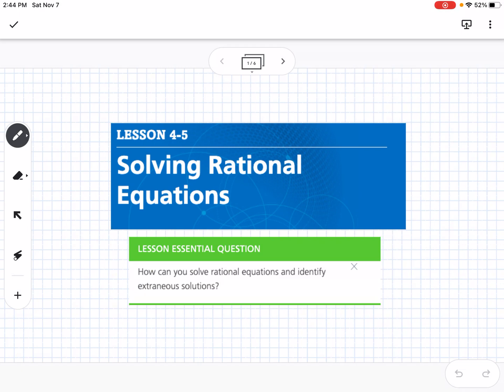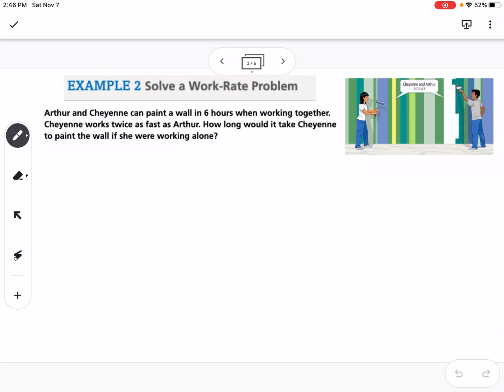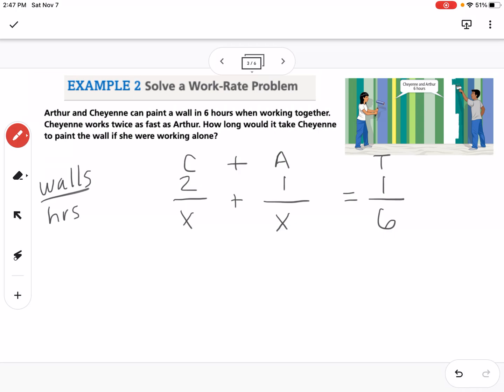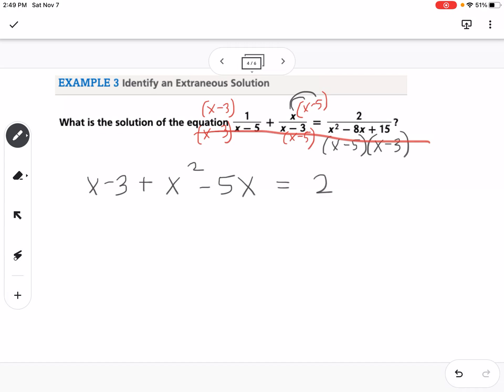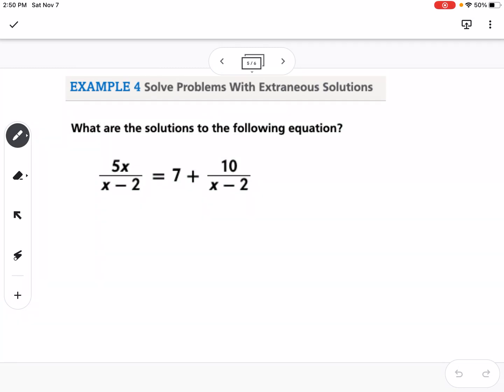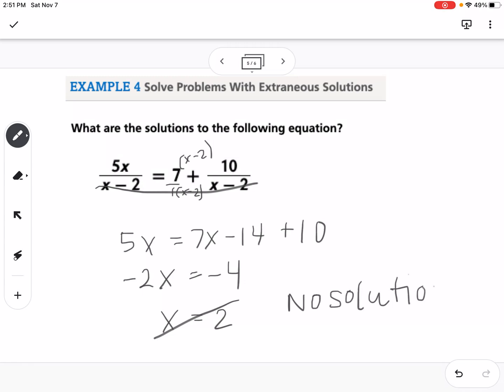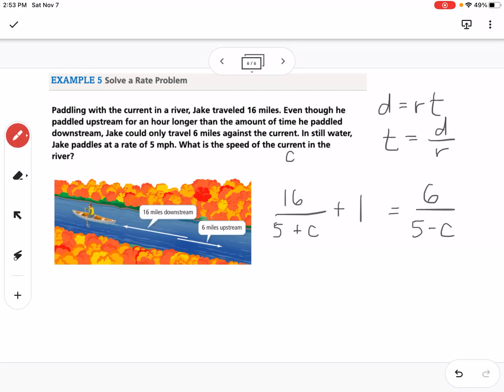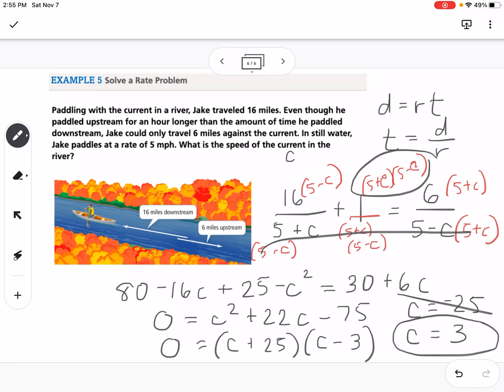Solving Rational Equations (Lesson 4-5)